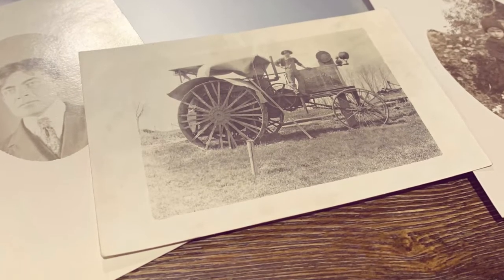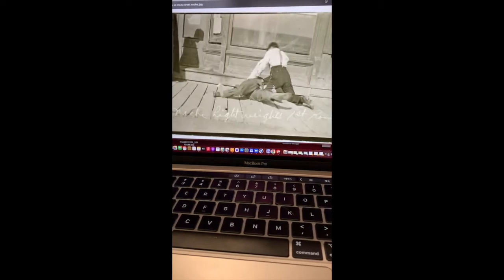How To GET STORY IDEAS From Your Family History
Recently, I've been scanning a bunch of old pictures and documents from my family history, so I decided to do a video on how to mine for storyideas in your familyhistory.

P.S. Episode 1 of my RomCom Serial is LIVE on Amazon

Receive your free digital copy of "Across The Distance" which is a collection of short stories following 6 different couples who are in long-distance relationships.They are written in a slice of life, style and are super fun to read.

→Getting the Creating The Best Me bundle? Don't forget your print copy of "Across The Distance" at the bundle price
→Looking For A New Book To Read? Get a NEW hardcover for $5 at Book of The Month

I’m an author and writing coach who lives in North Dakota with my husband and two cats (Loki and Luna-boy). Ever since I was little I've loved stories. Also have to thank my grandma Doris for sparking the love for spoken stories and all the stories from the olden days on the prairie she told me.